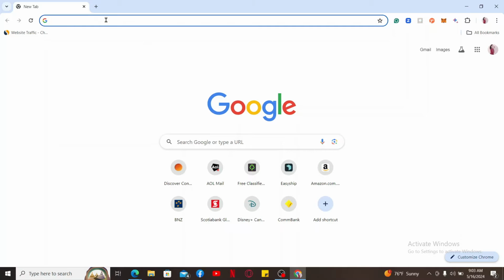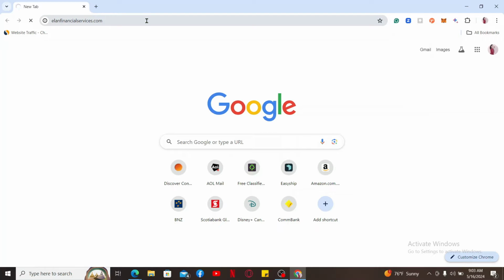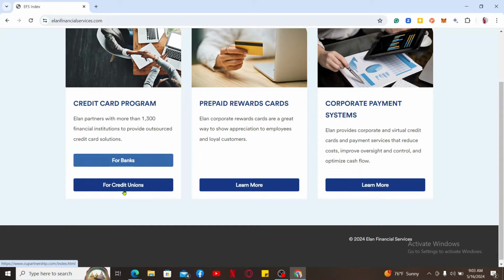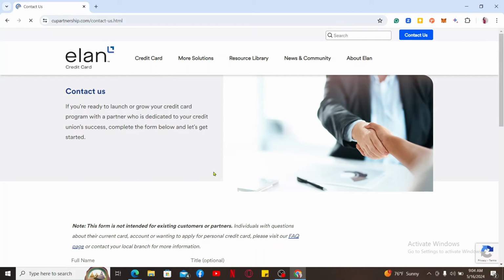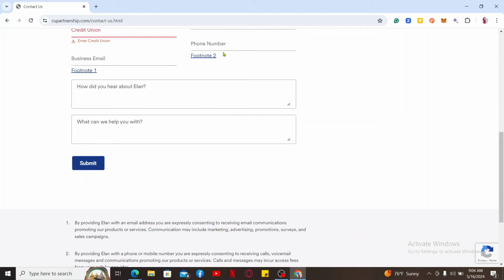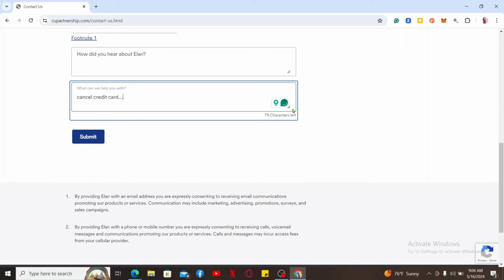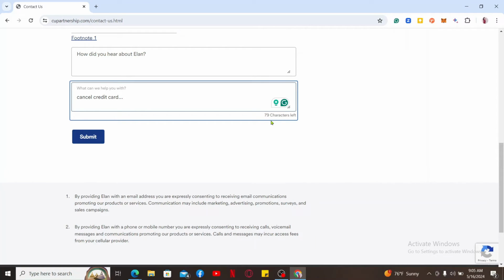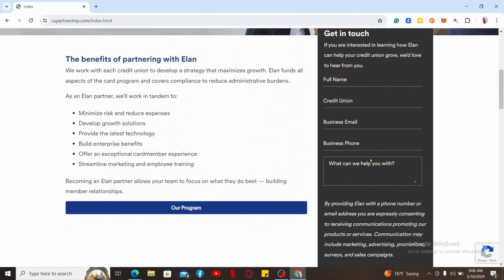How to Cancel Elan Financial Credit Card 2024?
Welcome to our Elan Financial Credit Card tutorial! In this video, we'll guide you through the steps to cancel your Elan Financial Credit Card, ensuring the process is straightforward and stress-free.
Whether you're transitioning to a different card, streamlining your credit accounts, or no longer need your Elan Financial Credit Card, we’re here to help you navigate the cancellation process with ease.
Follow along as we demonstrate how to cancel your Elan Financial Credit Card. We'll cover how to contact Elan Financial customer service, the information you'll need to provide, and the steps to ensure your account is closed securely.